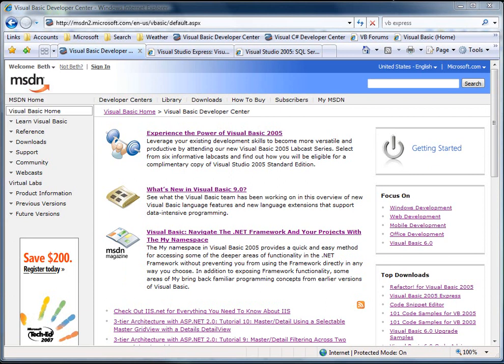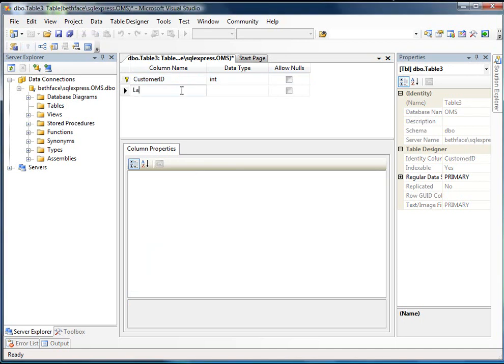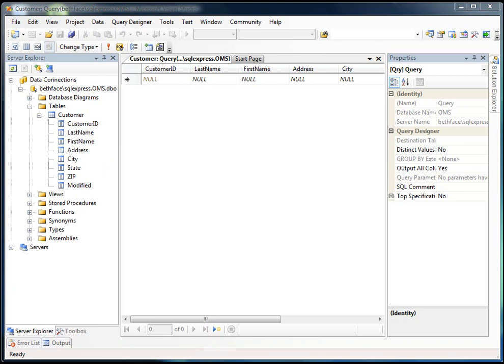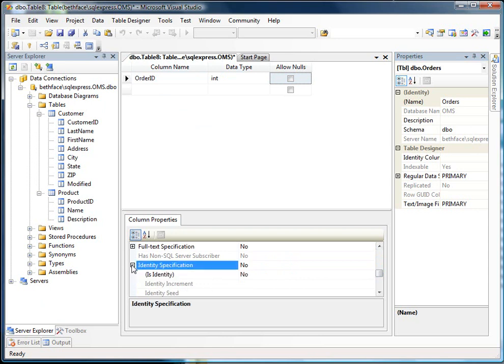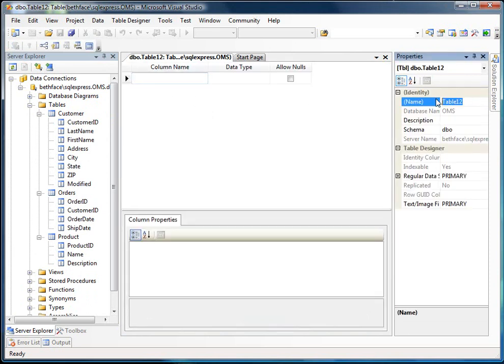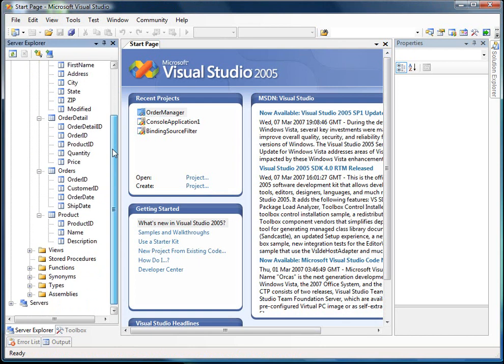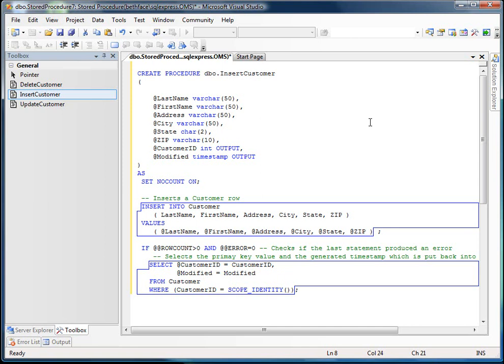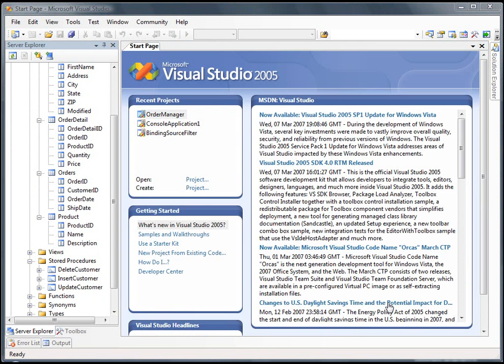Creating Database using Visual Studio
Create  database using Visual Studio